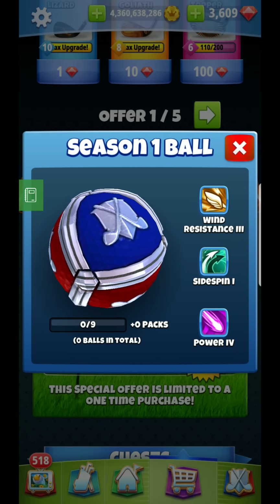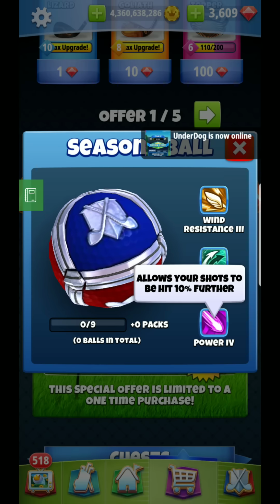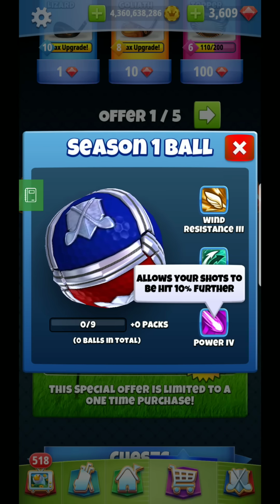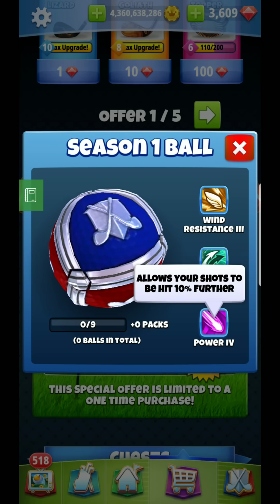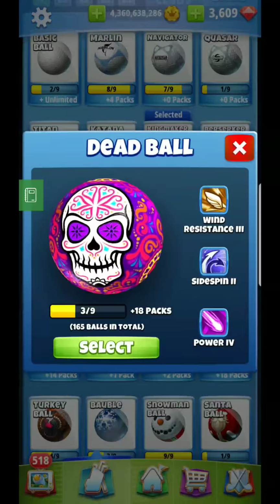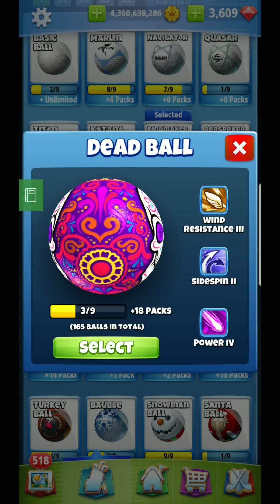Golf Clash Metro Open Tournament Season ball statistical analysis and review